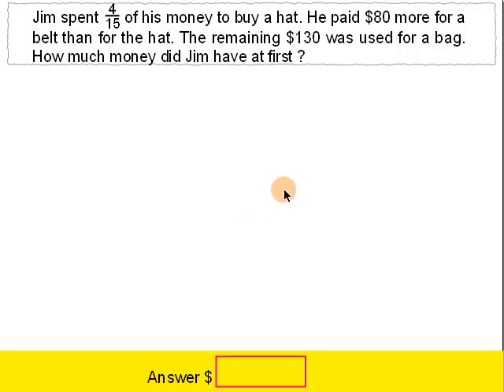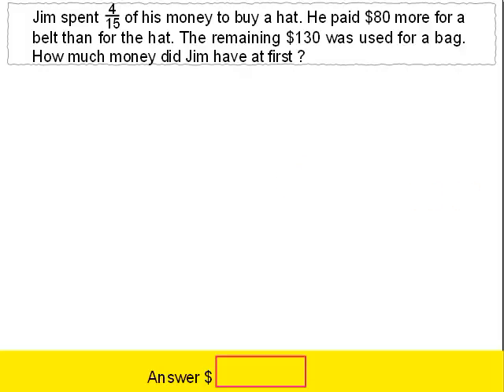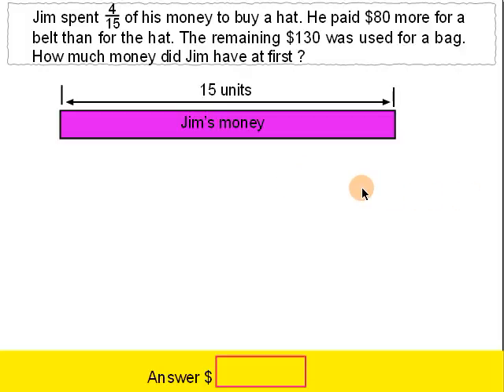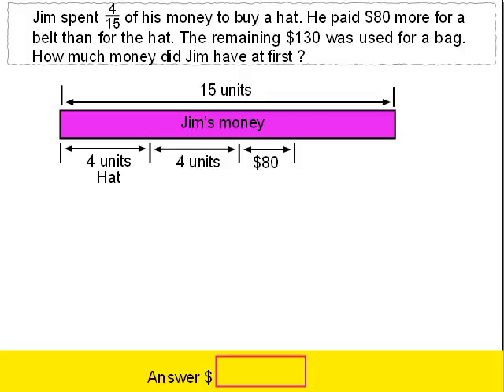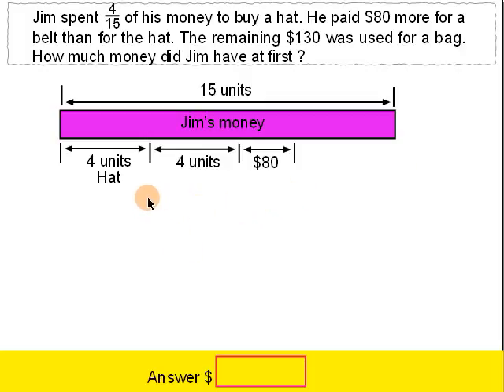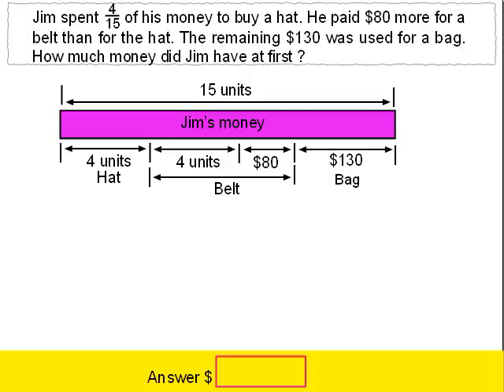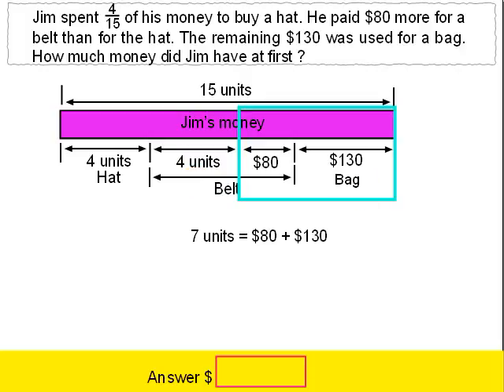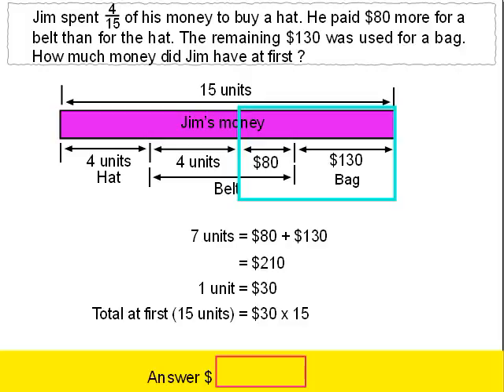P5 SM1PS 57